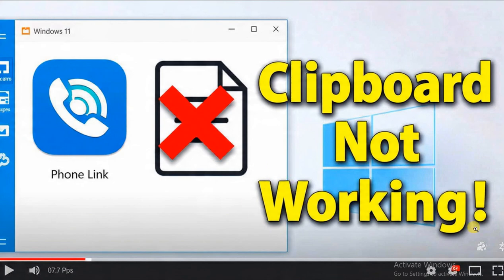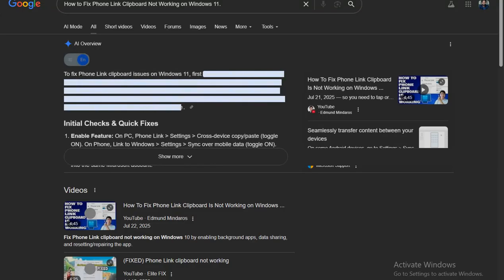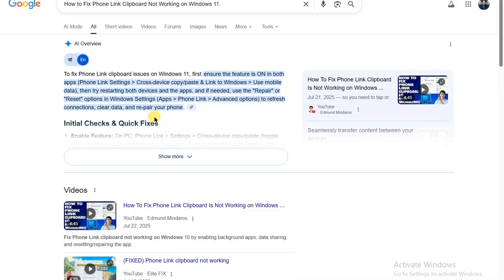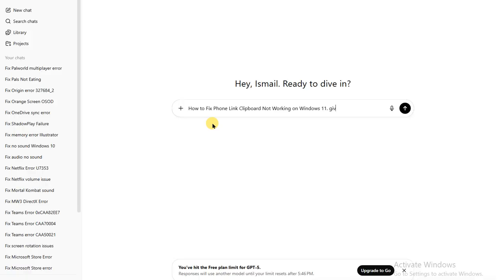How to Fix Phone Link Clipboard Not Working on Windows 11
Are you facing the frustrating issue of Phone Link clipboard not working on Windows 11? This comprehensive guide provides step-by-step solutions to fix Phone Link clipboard problems, ensuring seamless copy-paste functionality between your PC and mobile device. Whether your clipboard isn’t syncing, content isn’t transferring, or Phone Link is failing to connect, we cover practical troubleshooting methods to restore smooth operation. Learn how to reset Phone Link, check app permissions, update Windows 11, restart necessary services, and resolve connectivity issues that prevent clipboard sharing.

Follow this guide to fix clipboard sync errors, recover missing copied content, and prevent future Phone Link problems. Enhance your Windows 11 experience with reliable cross-device clipboard functionality and ensure your productivity is never interrupted.

Topics Covered:
Phone Link clipboard not working Windows 11, fix Phone Link clipboard sync, Windows 11 Phone Link copy-paste issue, Phone Link not syncing clipboard, Phone Link connection troubleshooting, reset Phone Link app, Windows 11 clipboard error fix, restore clipboard functionality Phone Link, Phone Link update and repair steps, fix Phone Link app issues, recover unsynced clipboard content, resolve clipboard transfer problems, Phone Link troubleshooting guide, Windows 11 cross-device clipboard fix, improve Phone Link clipboard reliability.